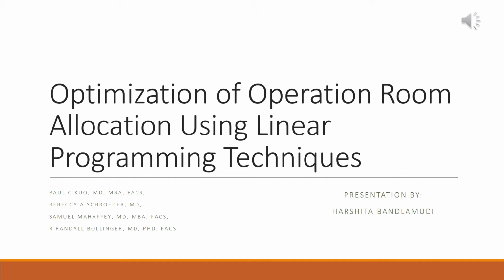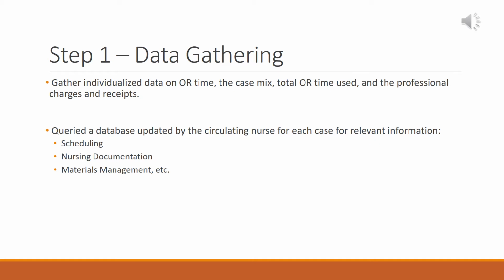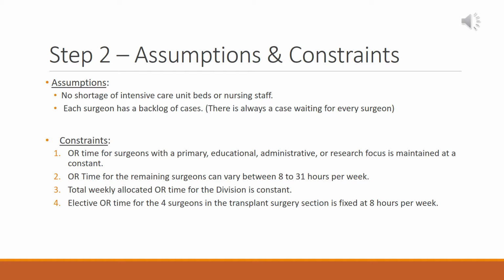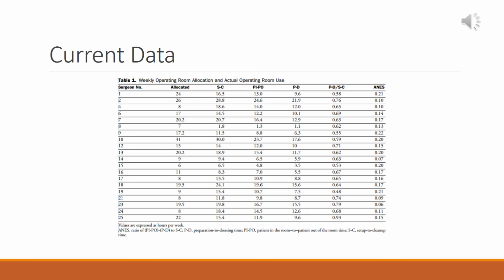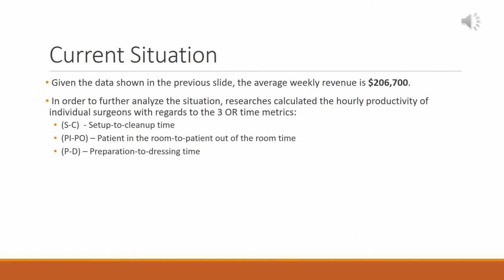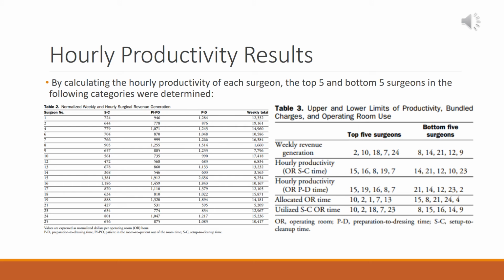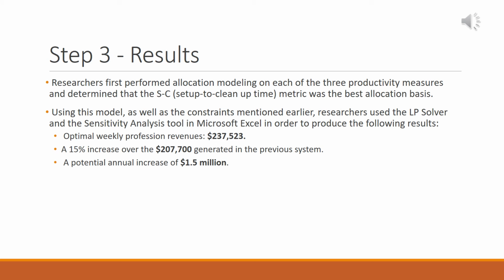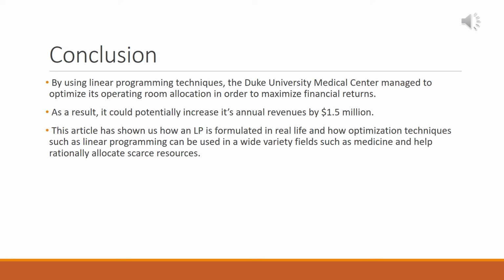Optimization of Operation Room Allocation Using Linear Programming Techniques